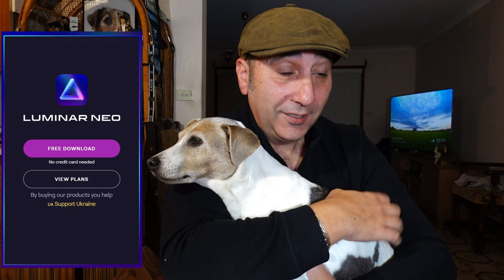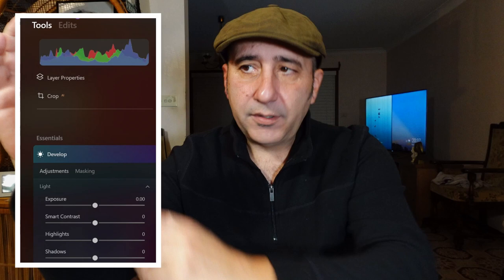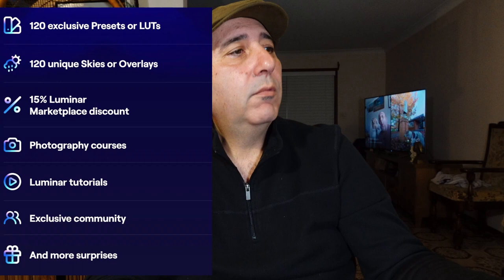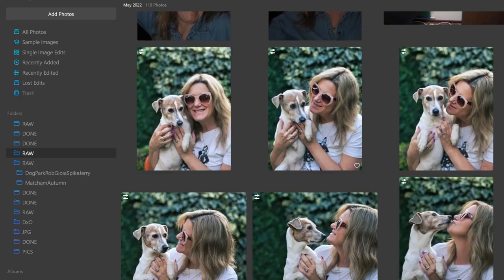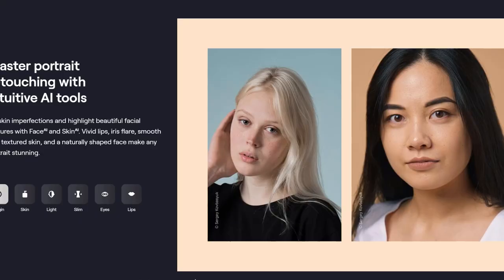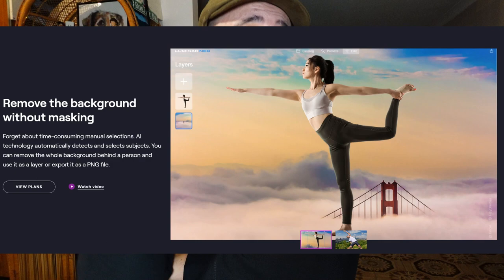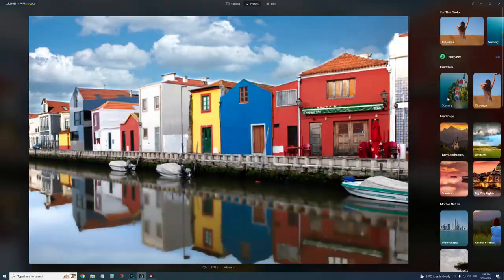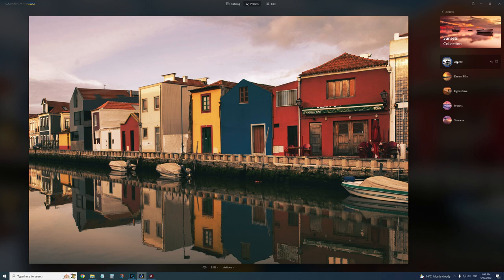Luminar 5 - AKA Neo - The Fun Photo Editor and Powerful too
I'm going to do some simple guides on Luminar in between my photo walks with Jerry and this video is me trying to convince you to buy it. just kidding, Im just showing the good bad features like a little intro and then Ill start doing the guides.. If you do want to buy it then visit these guys who are the experts and have dedicated channels to Luminar.. .they will also have coupons to buy it cheaper.

Luminar might not be as professional as Lightroom but it sure as hell is easier and pretty much 95% just as powerful... Probably not as much as photoshop but maybe lightroom. and its got awsome A.I - Just be carefull if Sarah Conner shows up in your photos...